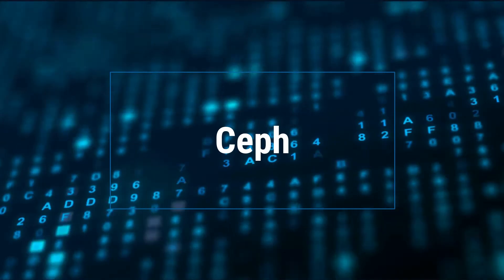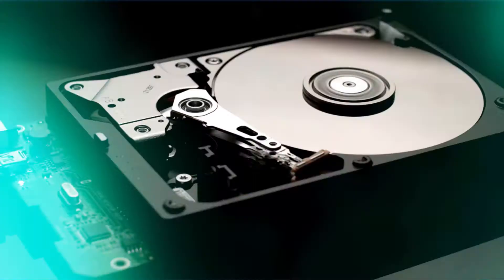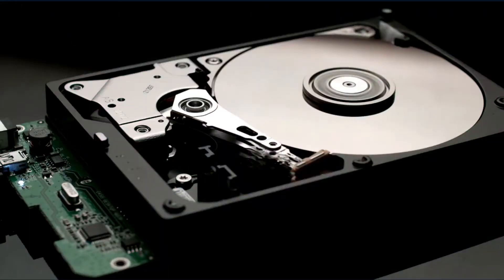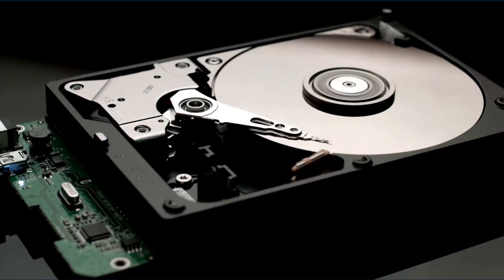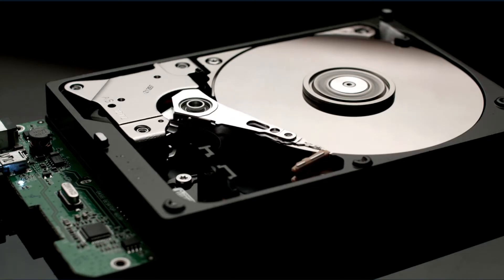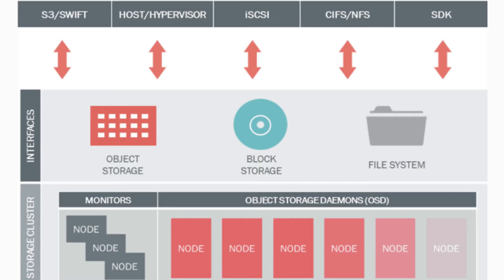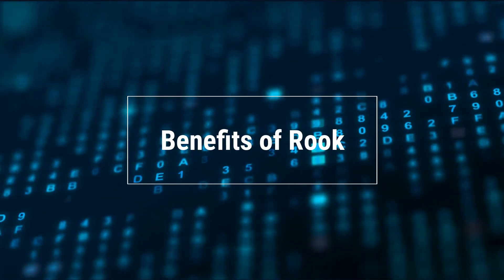What is Rook and how it improves Kubernetes storage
Rook is a storage system for Kubernetes which improves data storage management.

It is an open-source project that was started in September 2017.

Rook is the first storage system for Kubernetes based on Ceph, an open-source distributed object store and file system

It provides continuous data protection and it integrates with the Kubernetes API.

**Ceph Clusters and Storage Systems**

There are different storage systems such as object, file and block
Ceph is a solution that offers these systems in the form of clusters
These Ceph clusters in turn need to be managed

**Benefits of Rook**

The primary benefits of using Rook are that it provides a single point of configuration for all data replication and simplifies the process of scaling up your cluster by adding nodes

Rook has been designed to improve the storage system in Kubernetes by making it more flexible and re-usable.

Rook can be used in any environment with a Kubernetes cluster, including on-premise environments, public clouds, and private clouds.

It is designed to be simple to set up, operate and manage by providing a RESTful API layer on top of any storage back-end.

 It also supports the most common object storage protocols, such as S3 or Swift

**In Conclusion**

Kubernetes has a difficult learning curve and requires a lot of work to maintain.

Rook provides a solution by making it easy for developers to set up Kubernetes clusters in the cloud.

With the latest addition of its storage service, Rook now makes it possible to run any type of storage workload on Kubernetes.

If you've been feeling restricted with Kubernetes' storage options, try Rook to manage your diverse storage needs